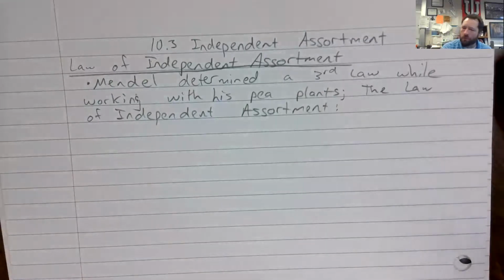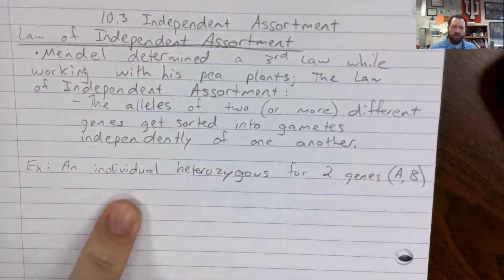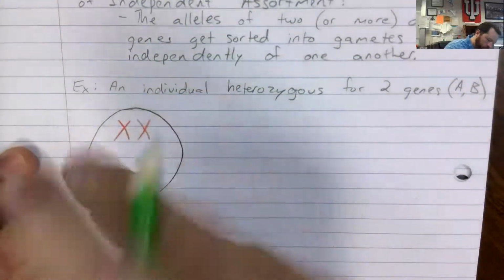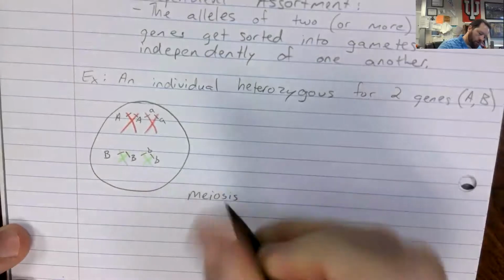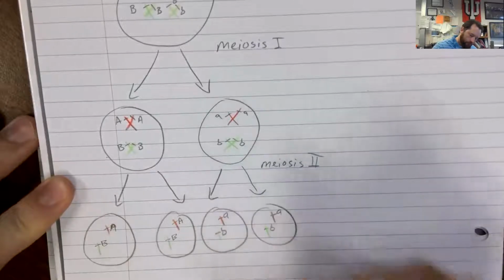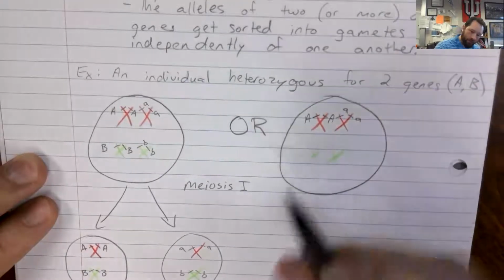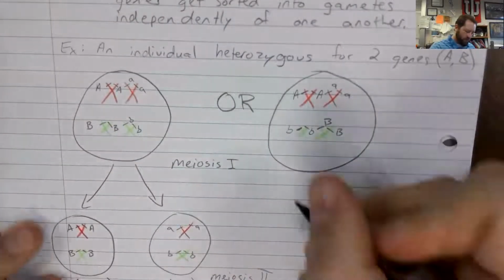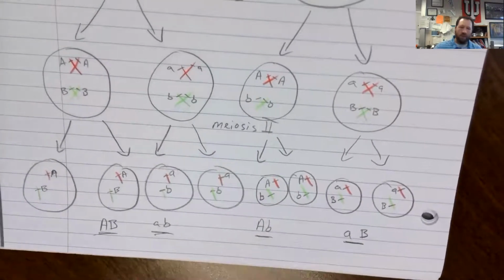10 3 Independent Assortment